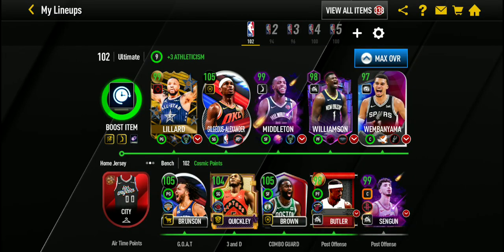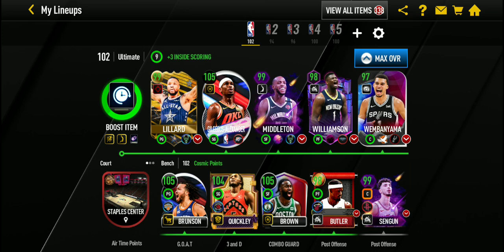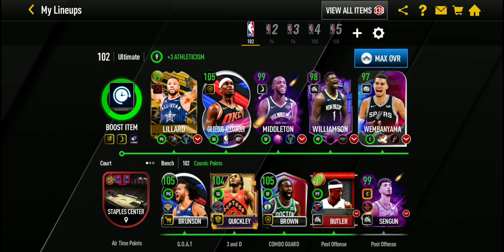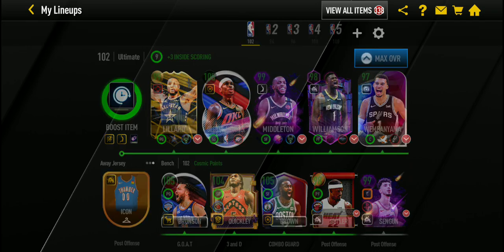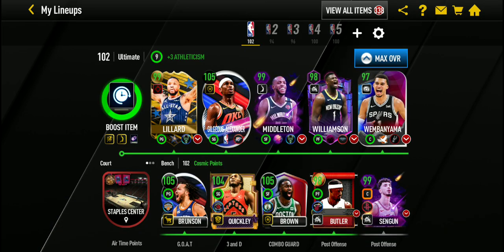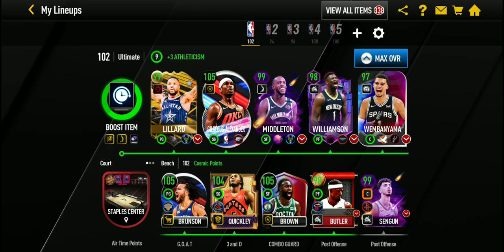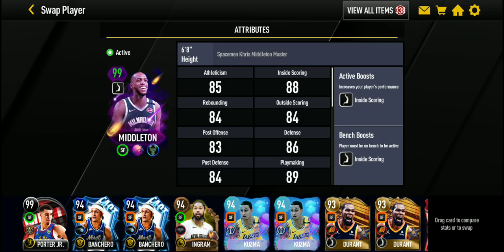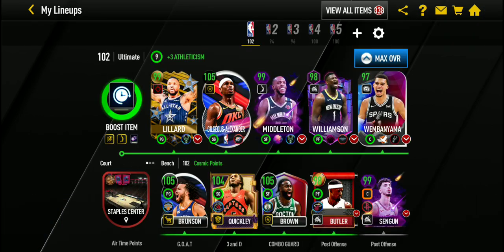Ranking The Top Five Promos Of NBA LIVE MOBILE Season 8 So Far